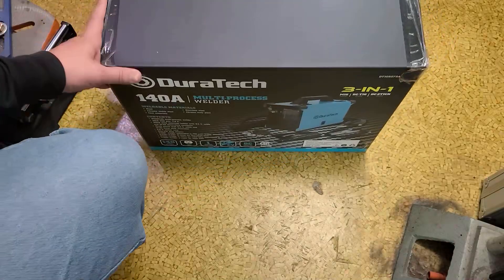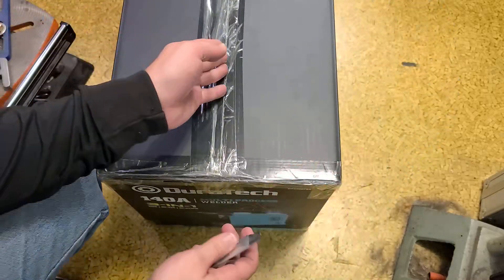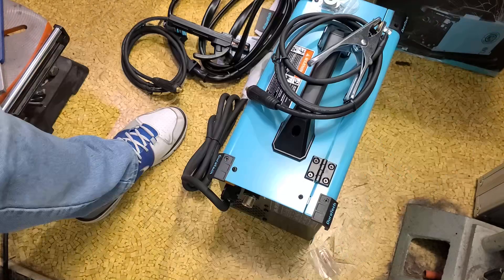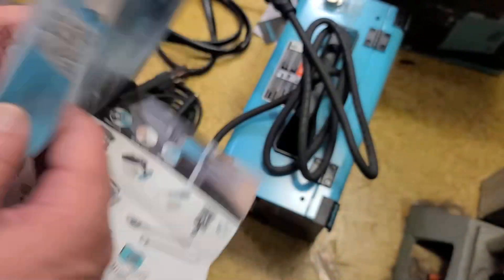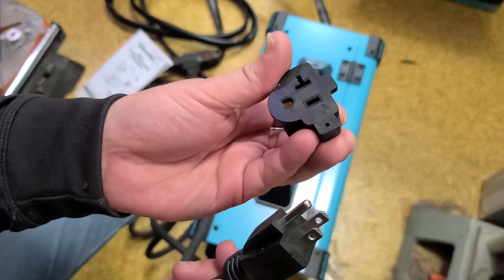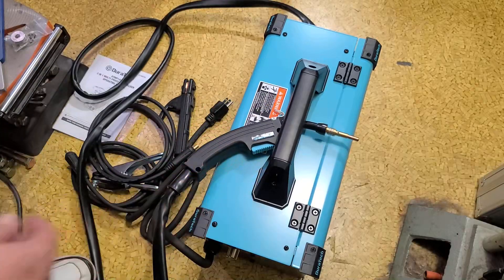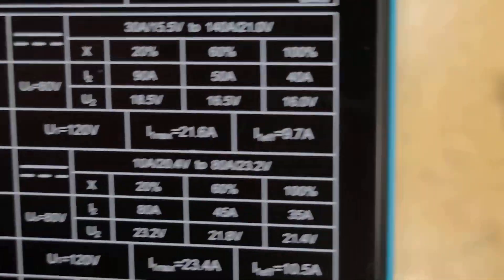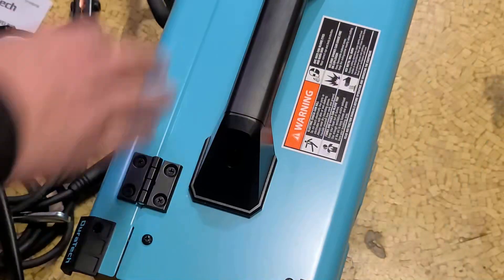DuraTech 140Amp Mig/Tig/Stick Welder Review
This is a decent welder and puts down a good bead but it does have low duty cycle ratings as it limits the input power for safety.
They have lowered the price since I made this video.

Duratech DTMP140